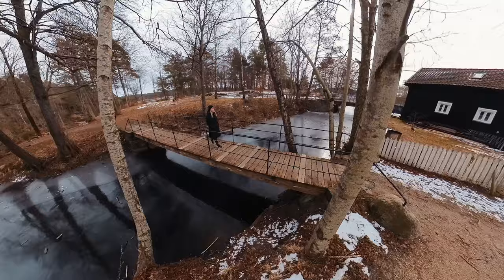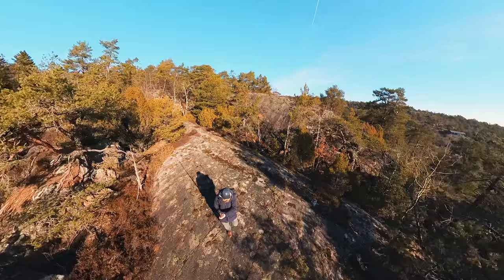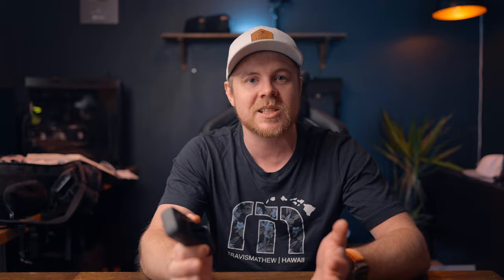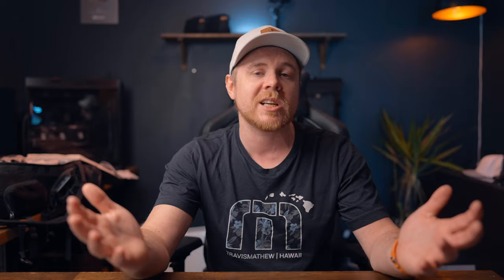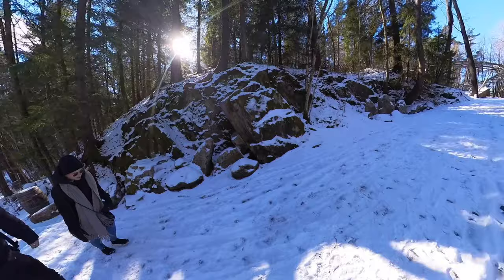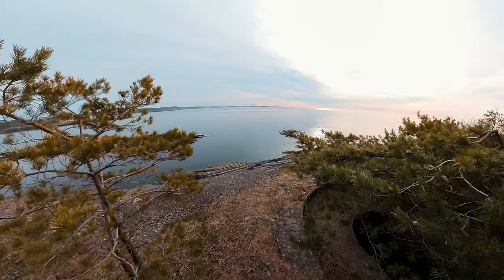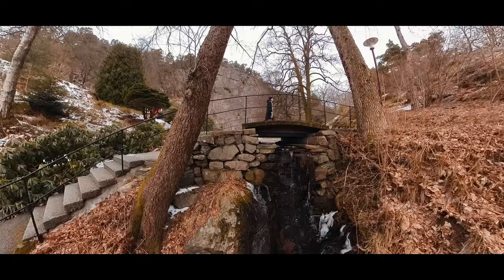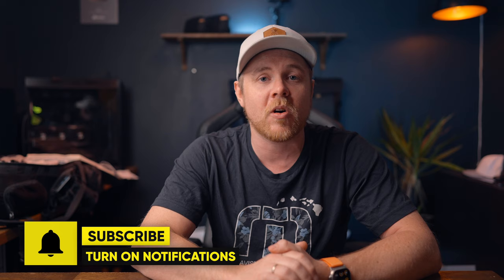Insta360 X3 | How to Master 360 Videos, Beginner to PRO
🎵 Music i´ve used for 7 YEARS!

INSTA360 SPRING SALE - (Save up to $110!!)
Don´t forget to add Insta360 Care to get a FREE replacement or repairs:

Insta360 X3 Months Later Review - Is it Worth Buying?